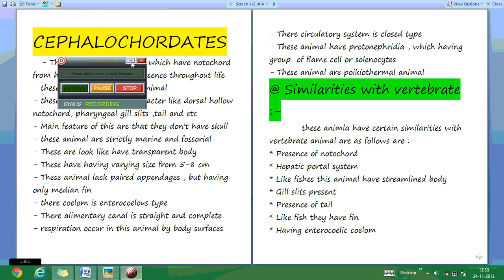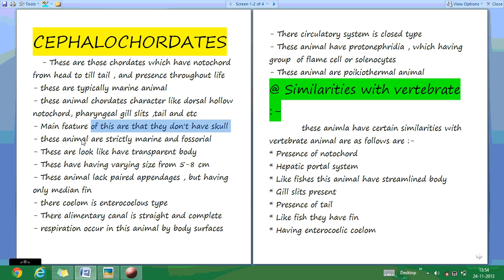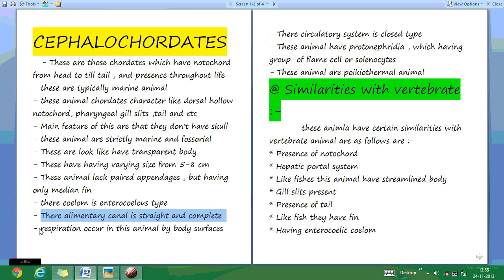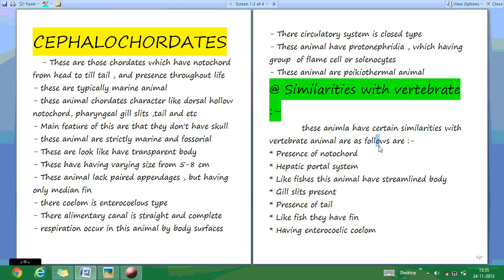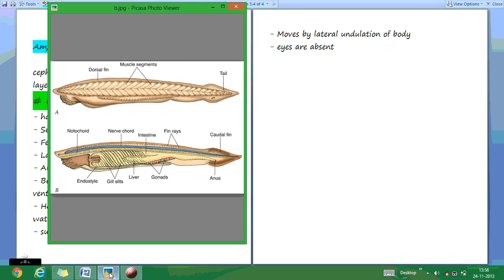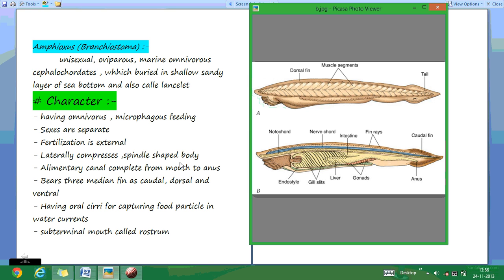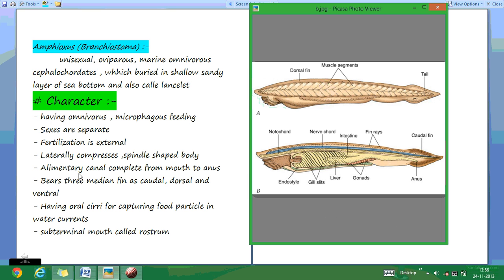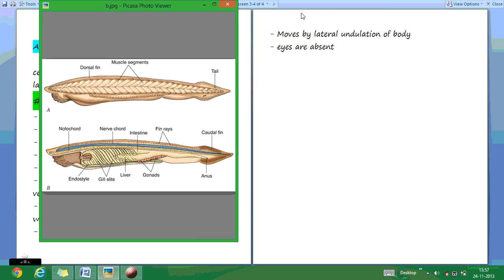Cephalochordates character in present by pnkj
Characteristics of cephalochordates,about cephalochordates, amphioxus character, B.sc cephalochordates, zoology cephalpchordates, newworldcreated